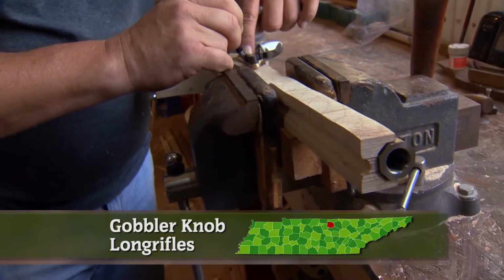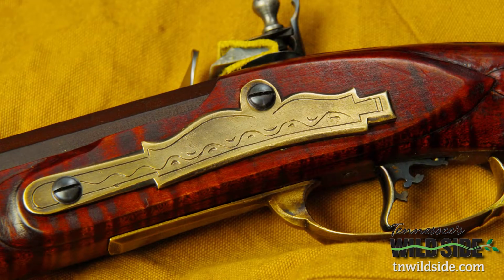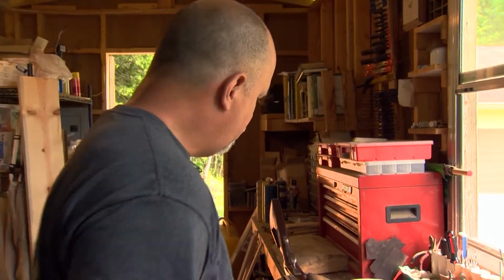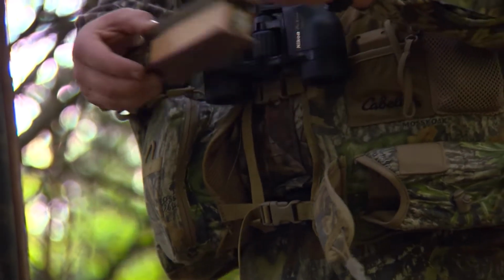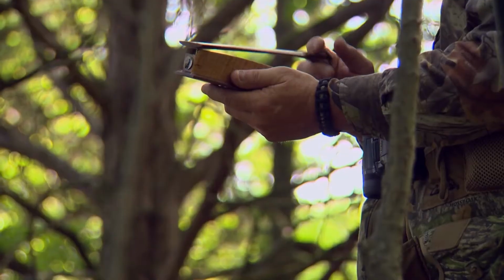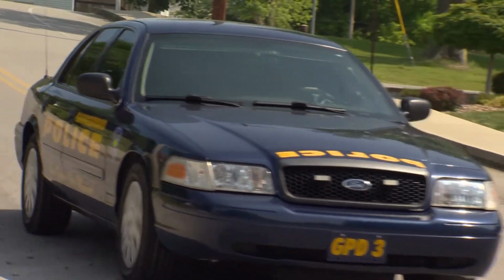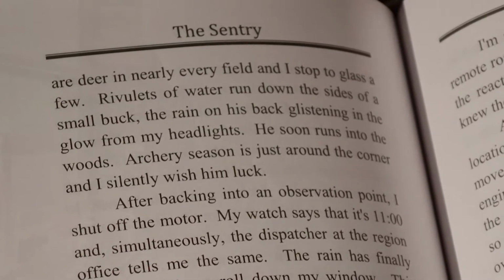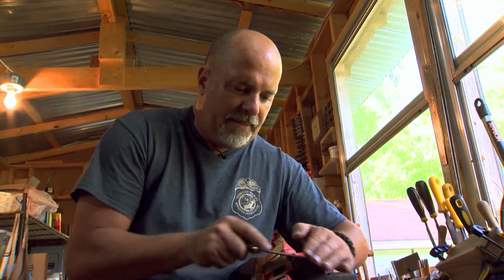Wild SideTV-Gobbler Knob Longrifles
The satisfaction that comes from a successful hunt brings a universal thrill, but it's even more thrilling when you built the gun used for the harvest. That's certainly the case for Gainsboro's Rick Larnerd.  As Wild Side Guide Terry Bulger found out, this former Pennsylvania Wildlife Conservation Officer has brought his badge, passion and talent for the outdoors to Tennessee. From show 3011. to learn more.